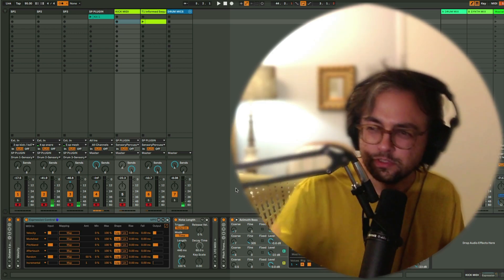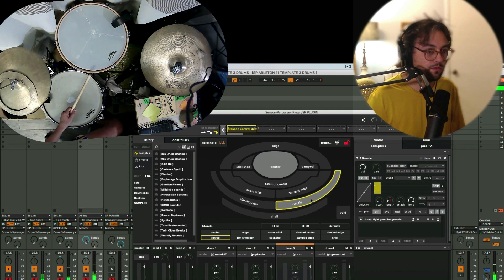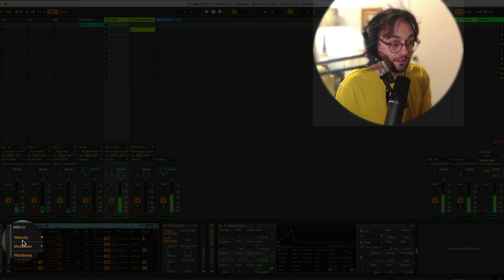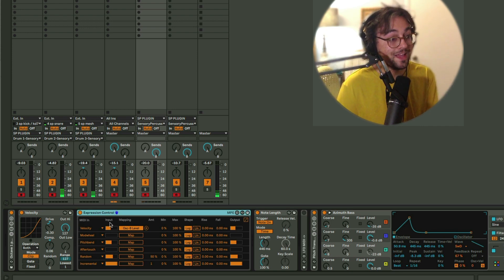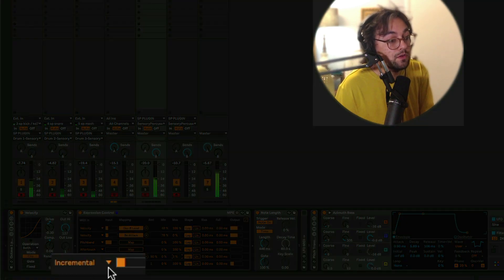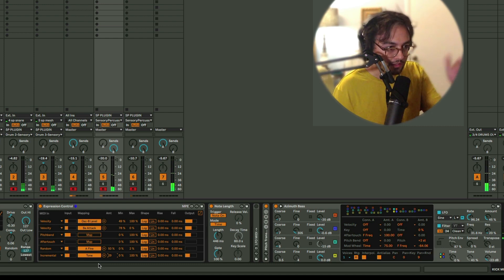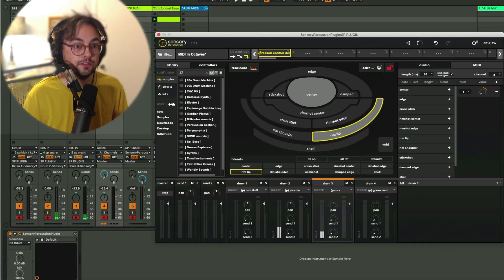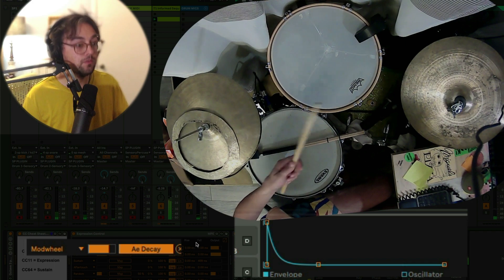Expression Control for mapping controllers from Sensory Percussion to Live Tutorial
Available as a Max For Live device with Live 11 Suite (in the standard pack).

I've tried several methods for mapping CC's from Sensory Percussion to Live, and this is by far the method I've been happiest with.